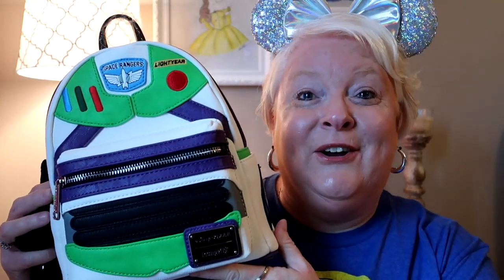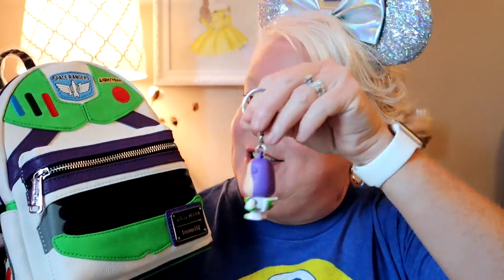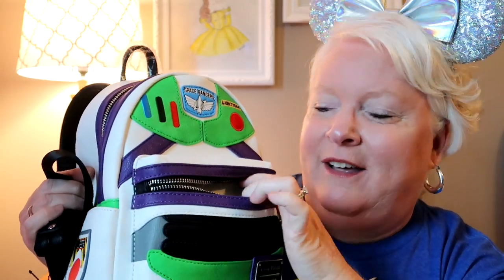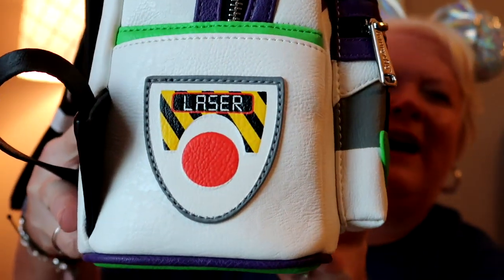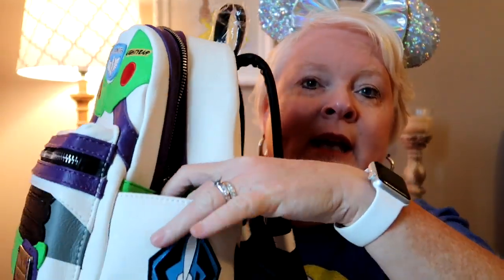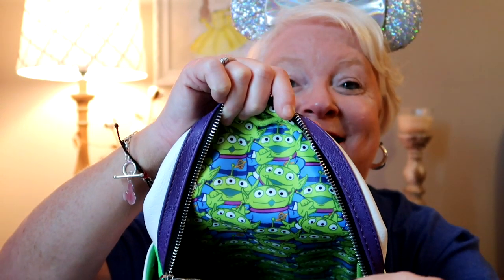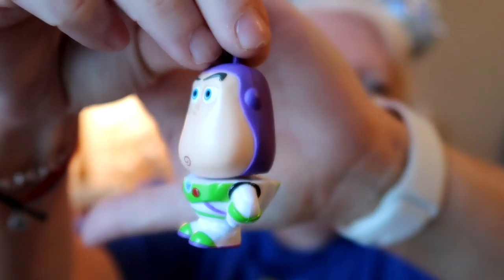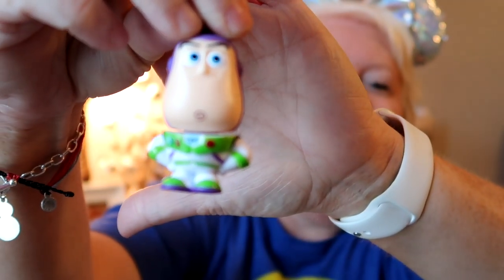Disney Loungefly Toy Story GIVEAWAY!!!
Hello,

This giveaway will close on September 9th 2019 @ 8:00pm eastern standard time.
Mitzi